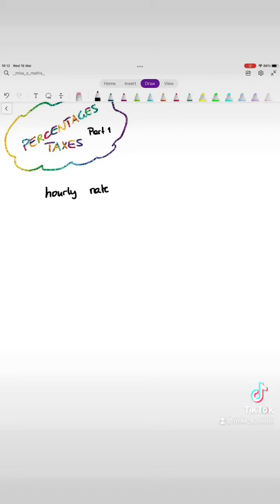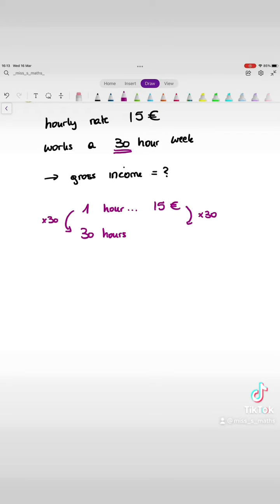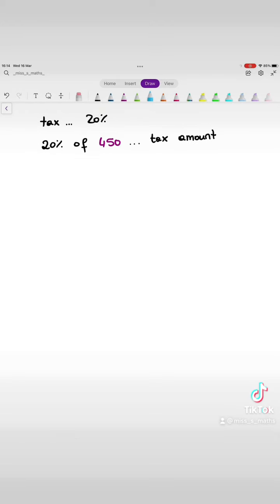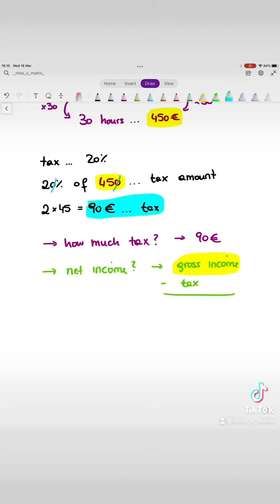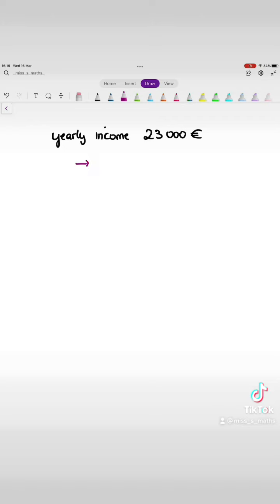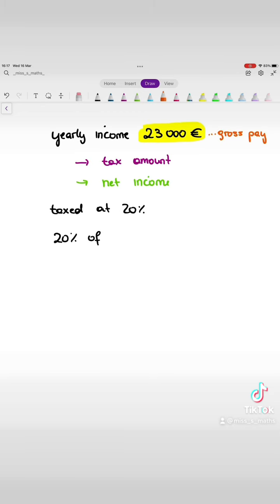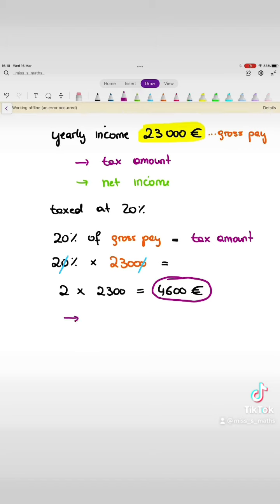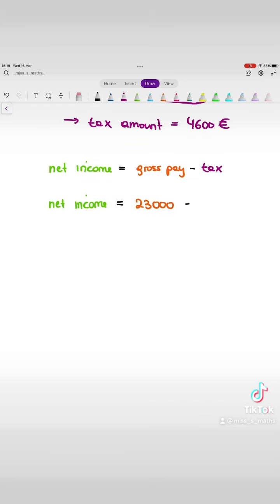Percentages - Taxes, Part 1 - Maths with Miss S - Maths made easy 😎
Percentages - Taxes - Part 1 howto maths tutorial mathshelp makingmathseasy mathstrick mathshack intro tax taxes netpay taxamount grosspay beforeandaftertax incometax mathswithMissS Follow for daily Maths Tutorials 👩‍🏫